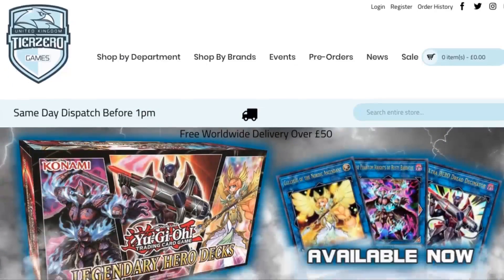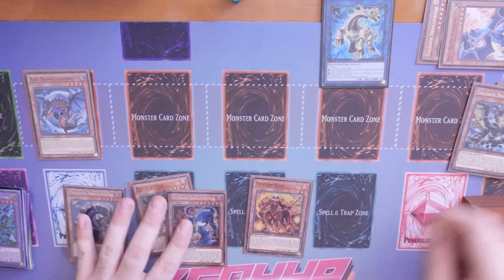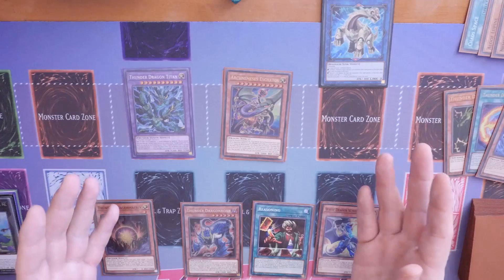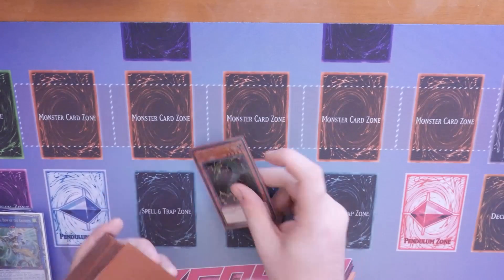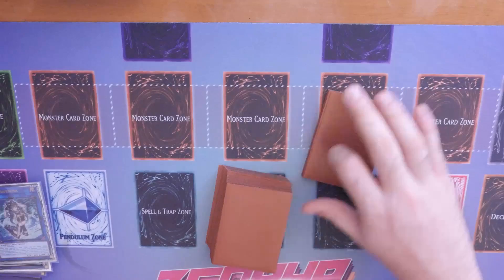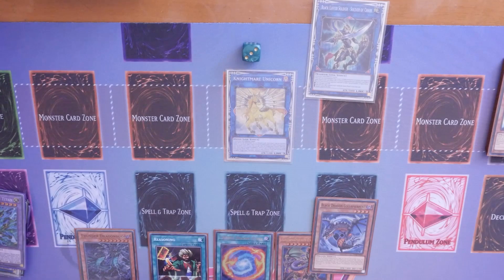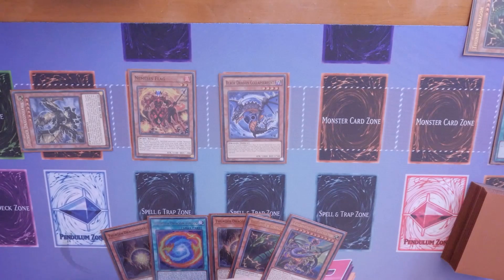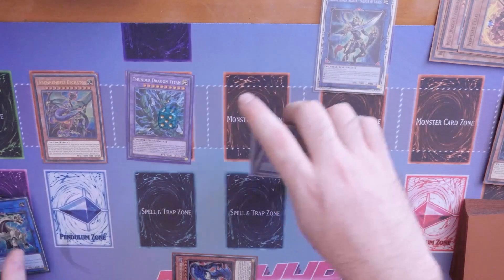BROKEN Thunder Dragon Chaos Test Hand combos